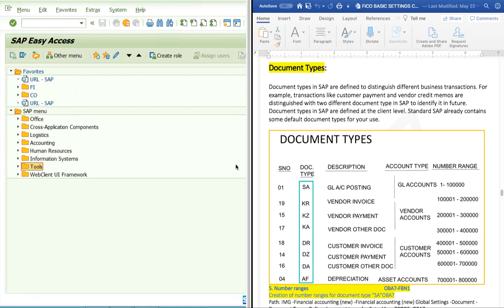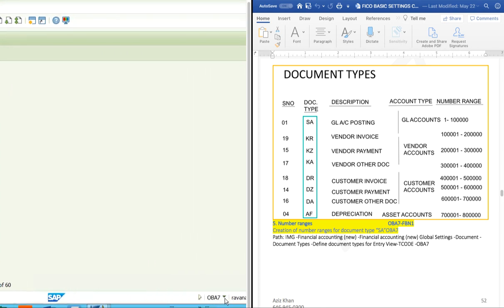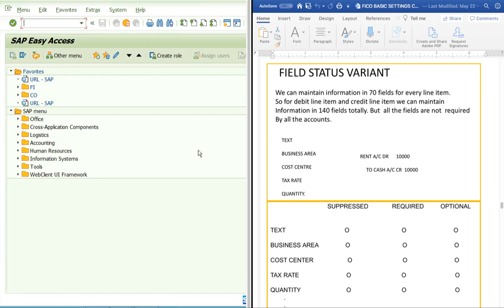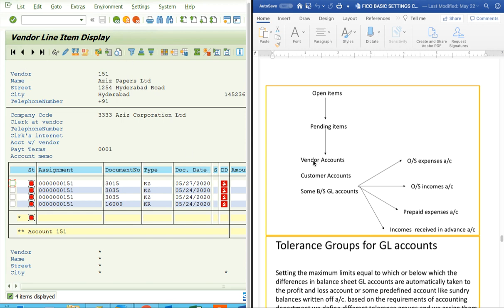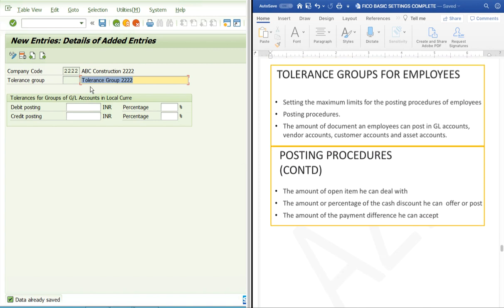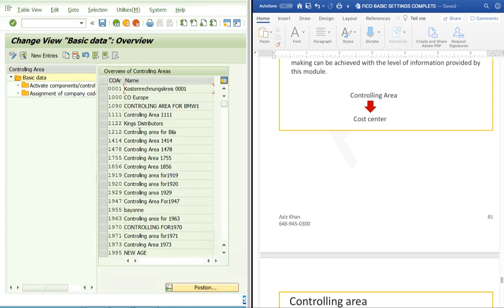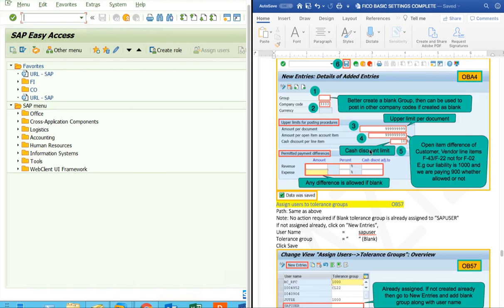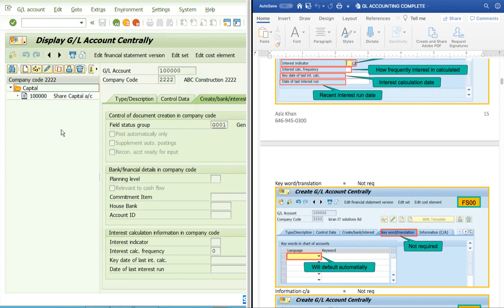SAP FICO Global Settings & GL Creation